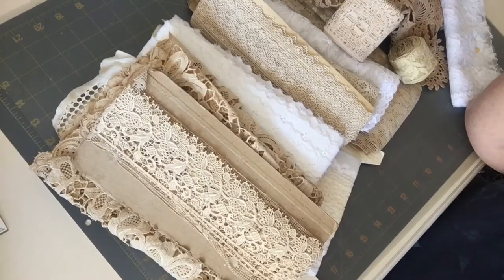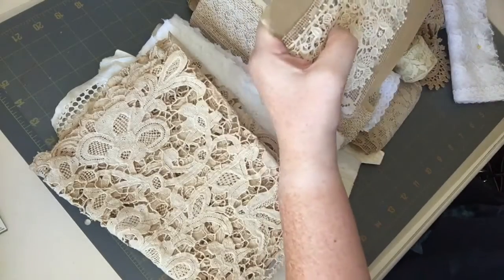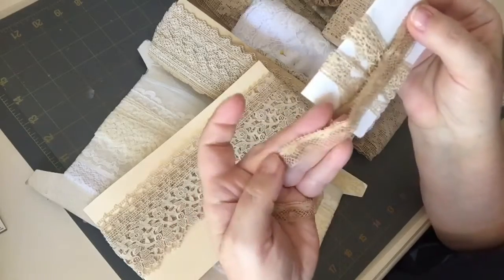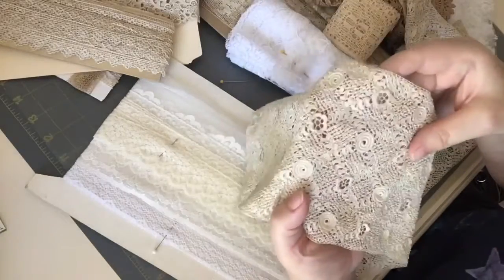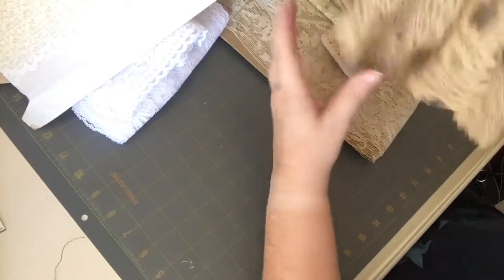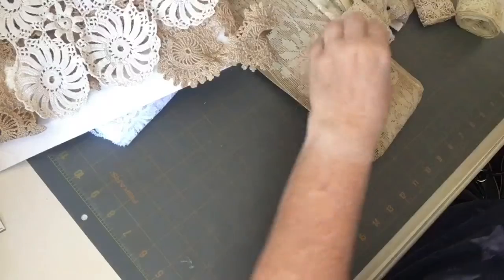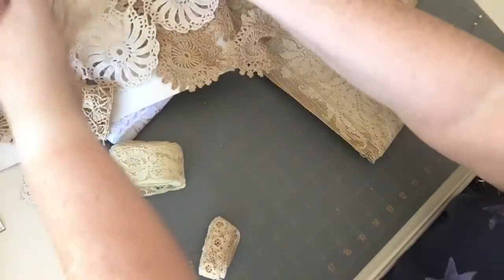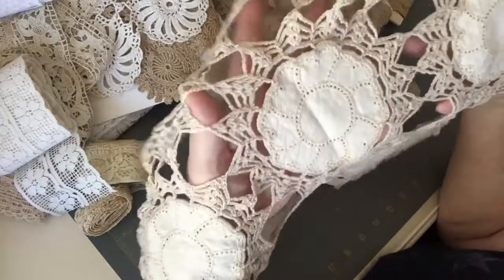Happy Haul!! Vintage Lace Treasure from a good friend!! ~ Part 1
Antique lace and doilies!!